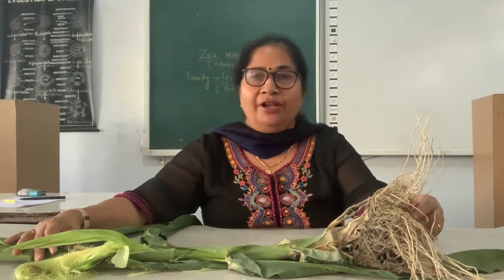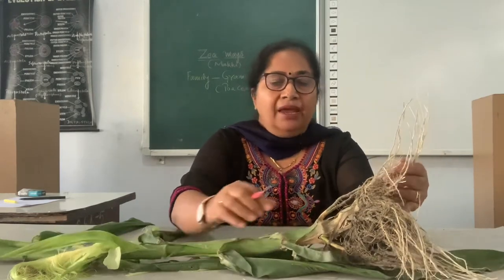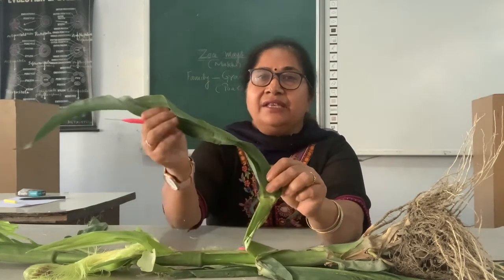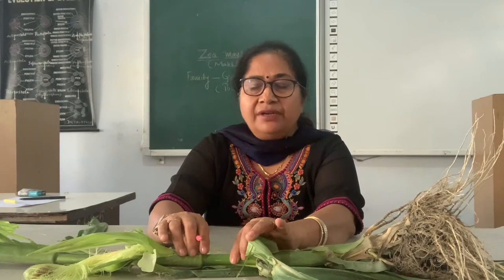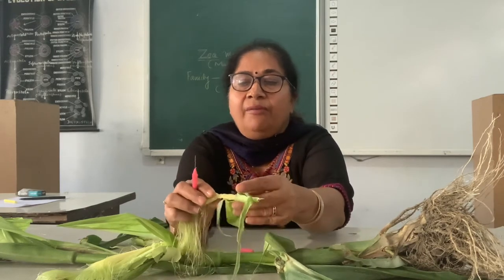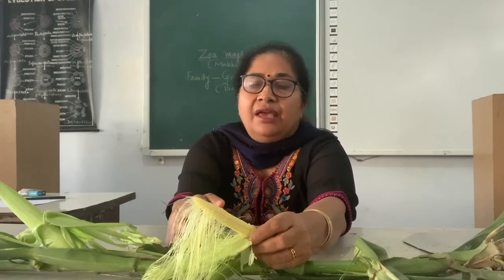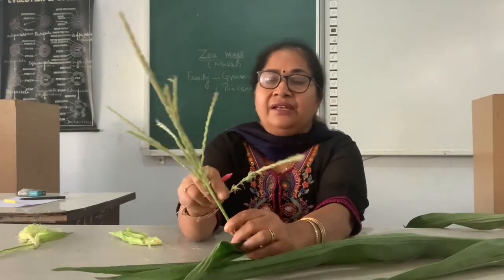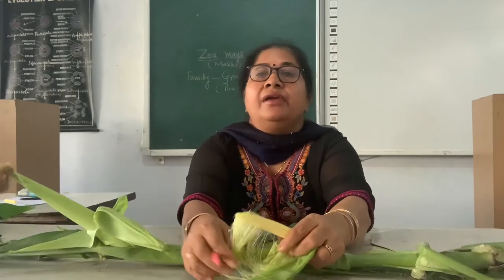mays#bsc-Morphology of Zeamays